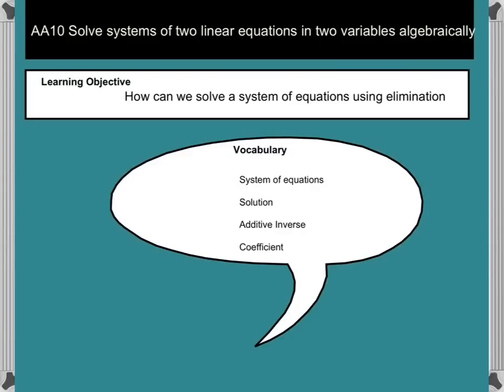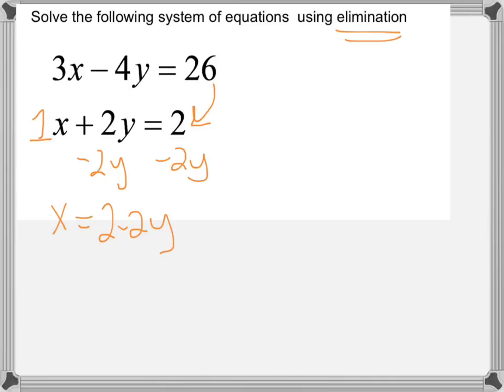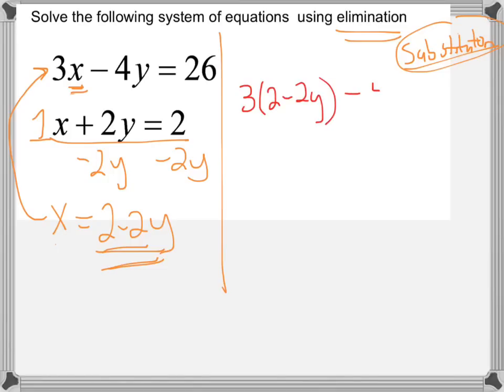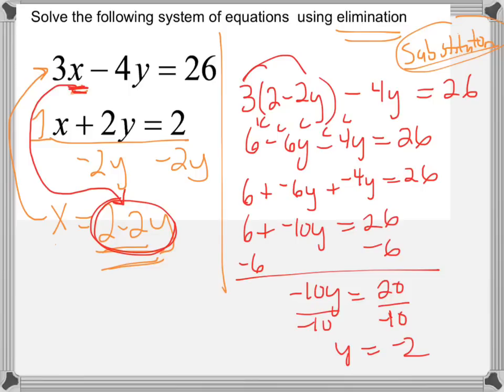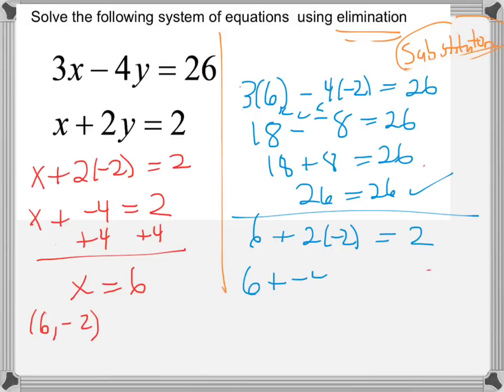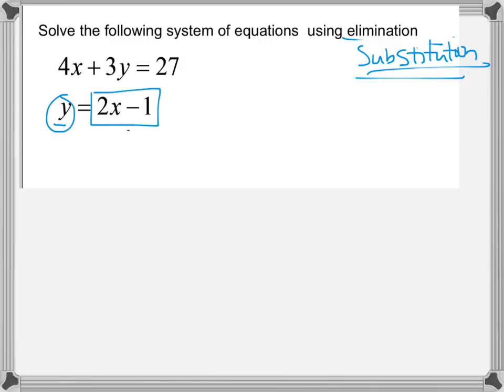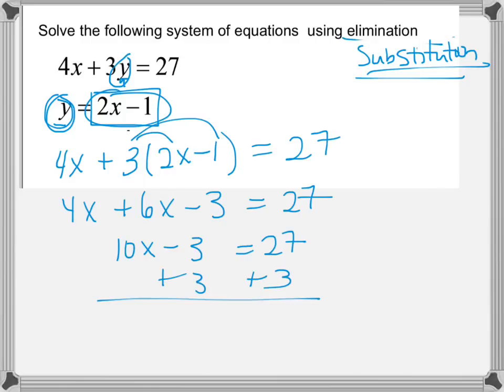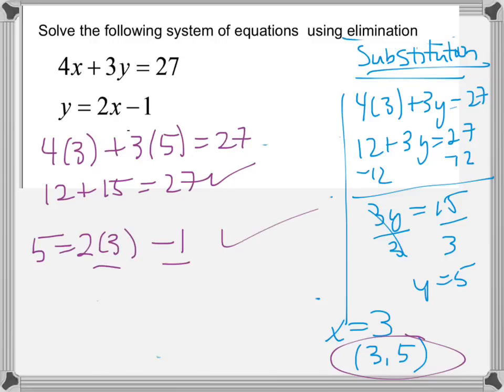Solving Systems of Equations with Substitution